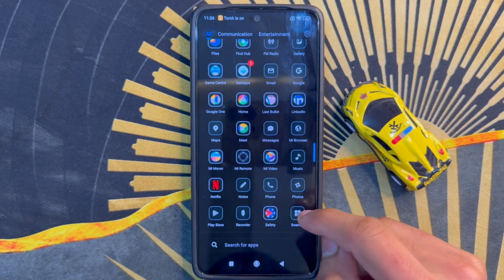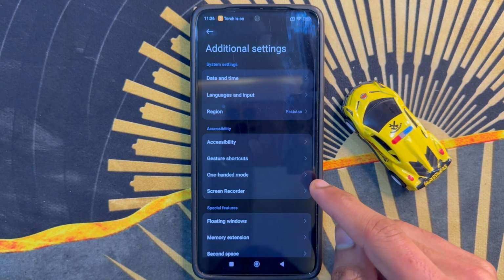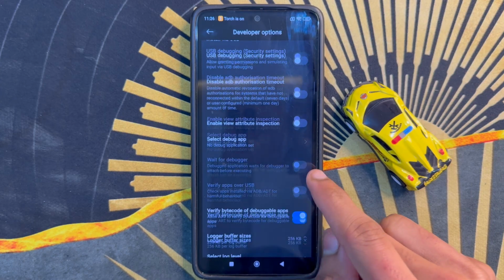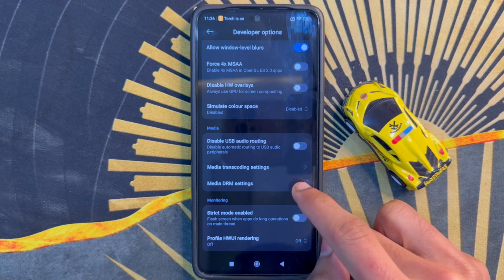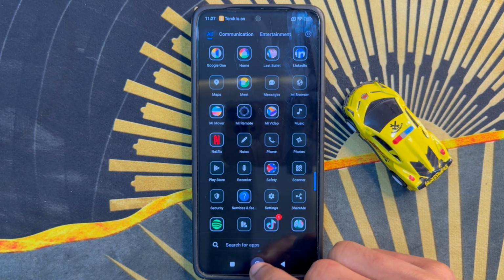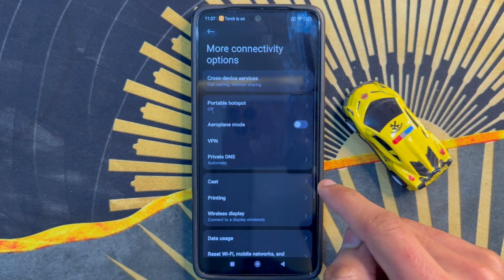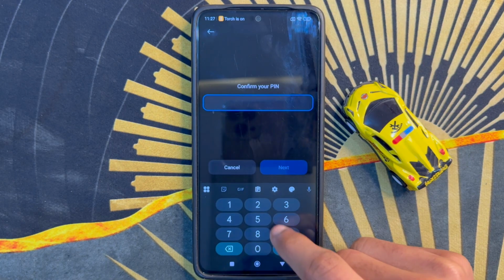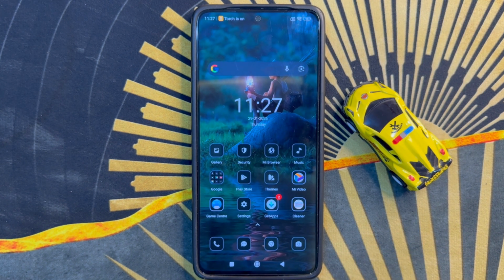How to Fix Poco M8 Keeps Vibrating | Random Vibration Problem Solved